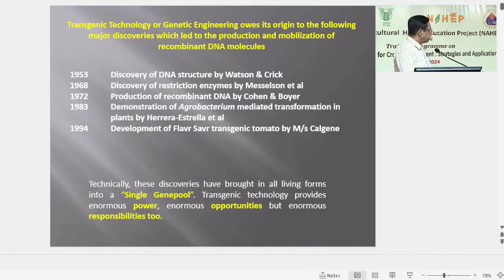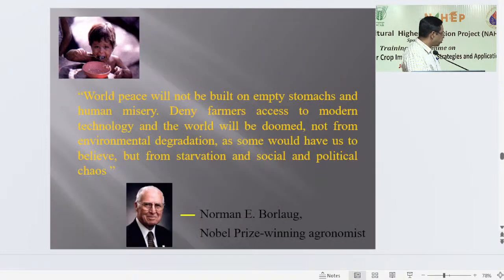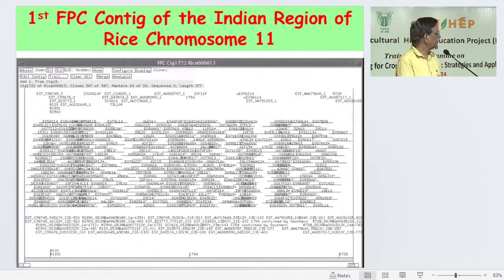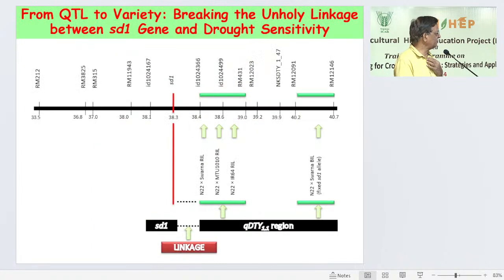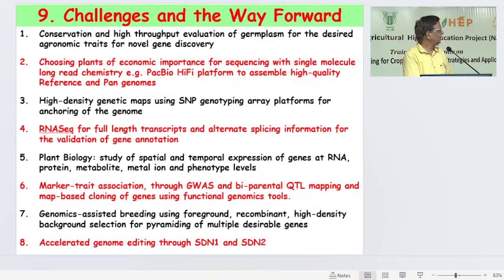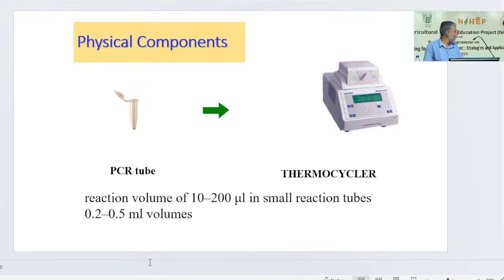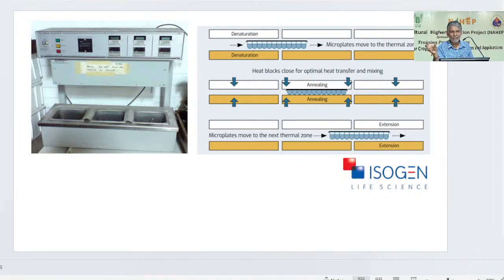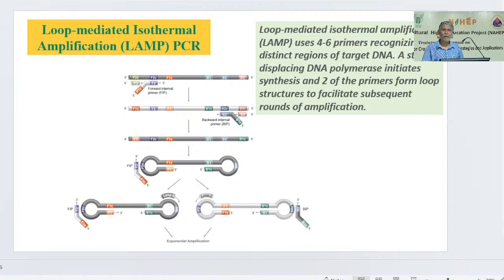NAHEP CAAST IARI TRAINING PROGRAMME day # 4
NAHEP CAAST IARI TRAINING PROGRAMME  live streem